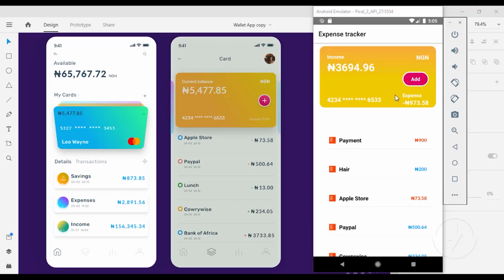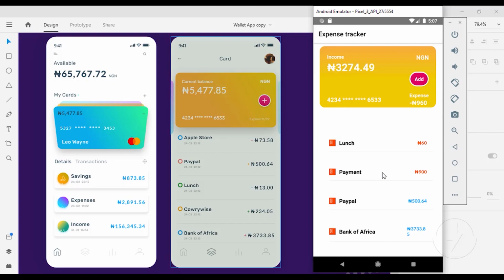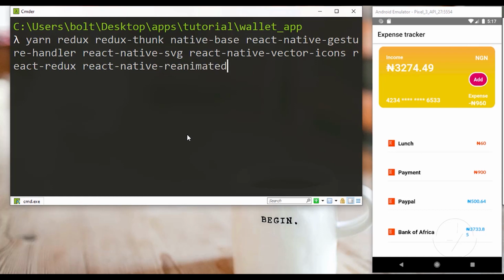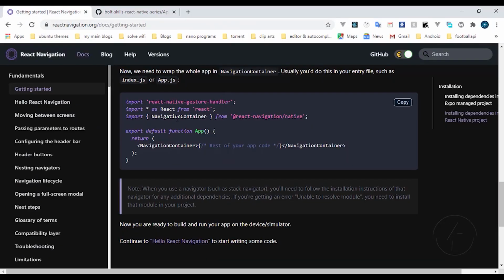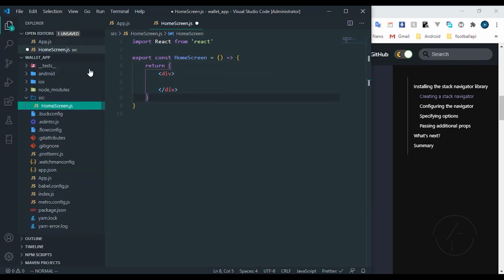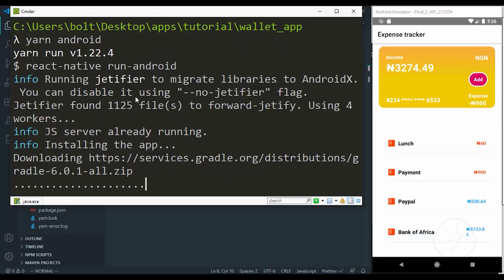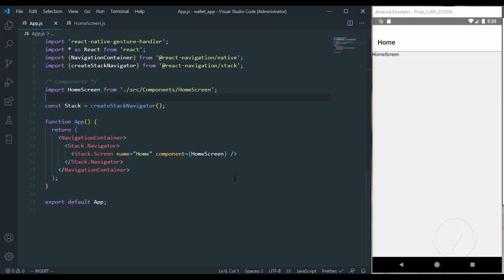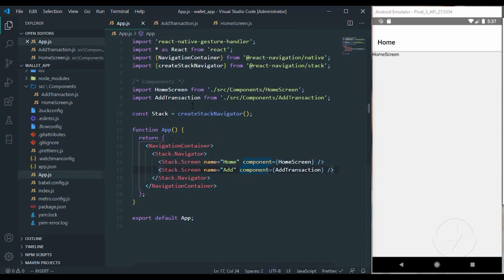How to build an App to Track your Expense - [1]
This video is a crash course for beginners, intermediate and advance users who are willing to learn or improve in using React native to build android or iOS apps.

This Expense Tracker app will let you to know how to use:
React Native.
React Navigation routes.
Redux State Management.
JavaScript Map Function.